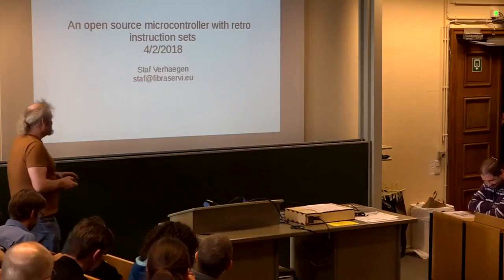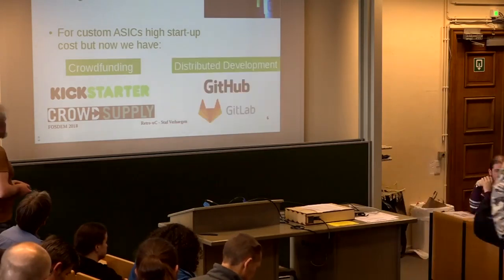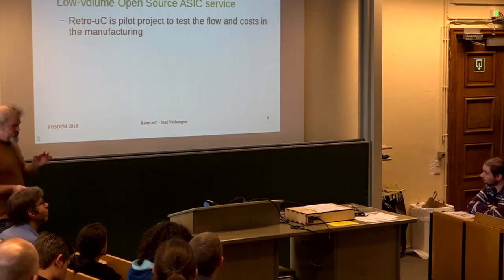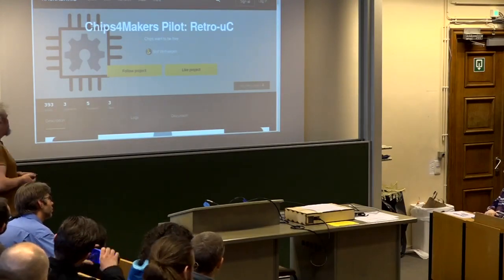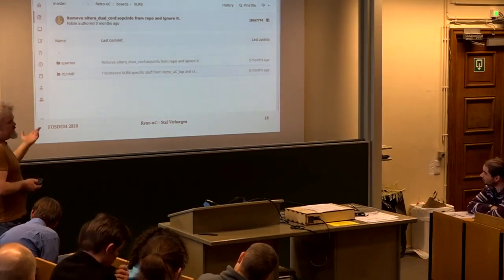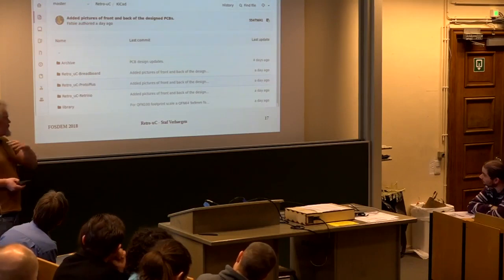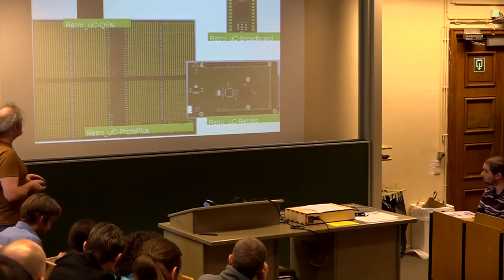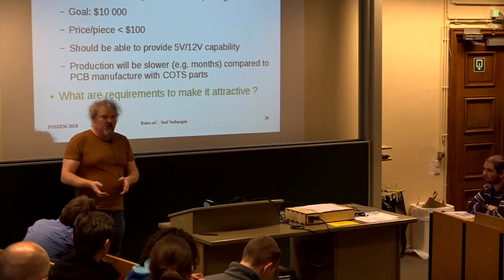Retro-uC An open source microcontroller with retro instruction sets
by Staf Verhaegen